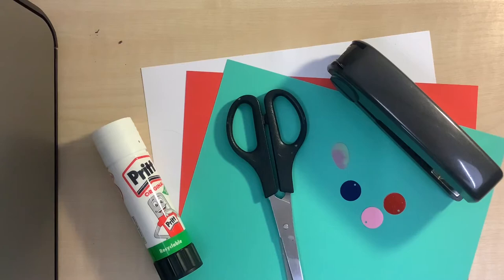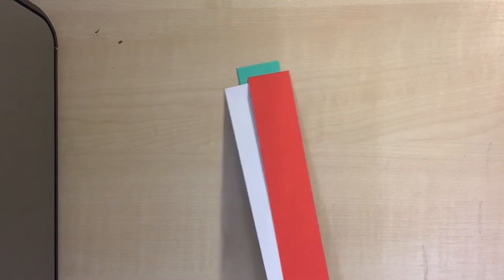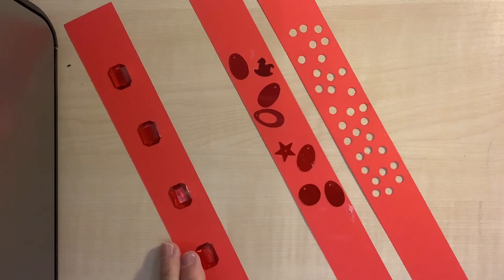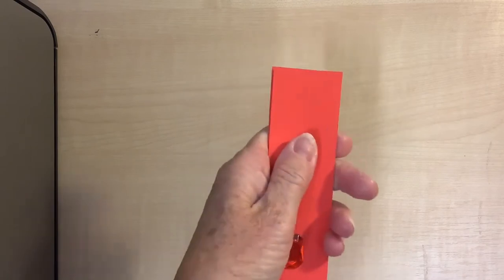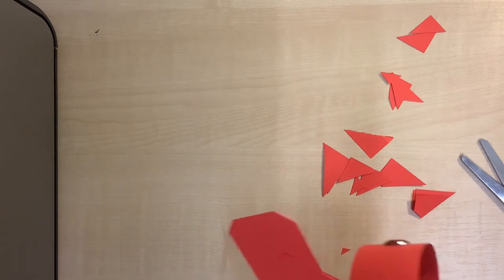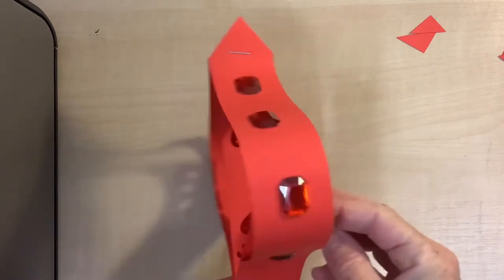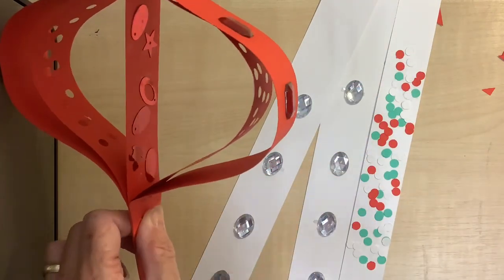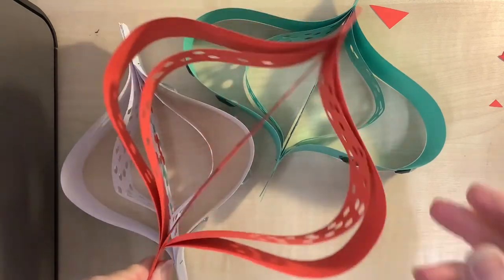Paper Baubles Craft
Quick and easy Christmas decoration craft.